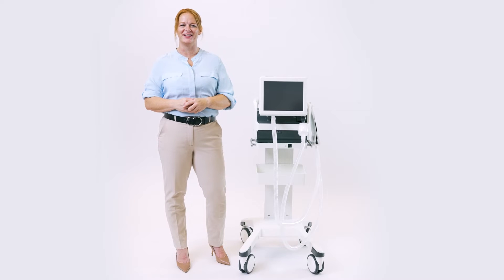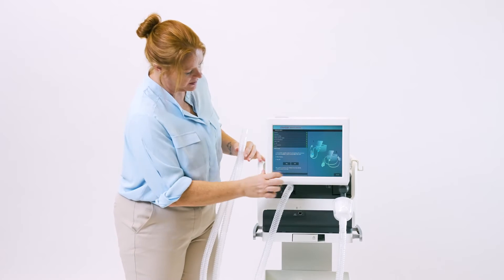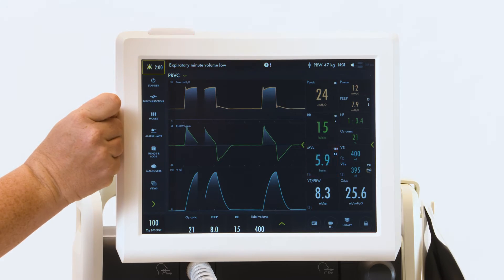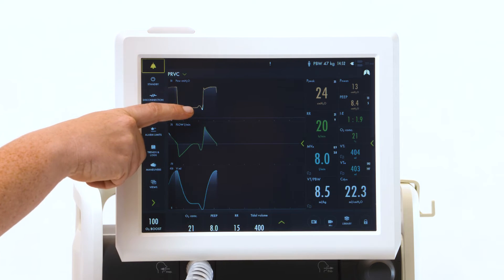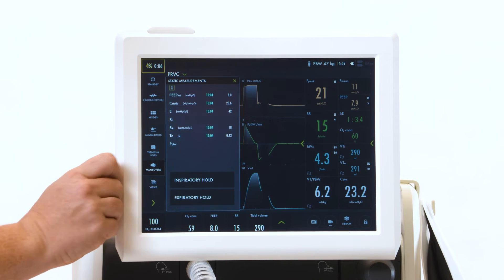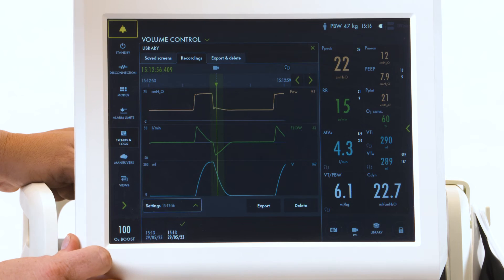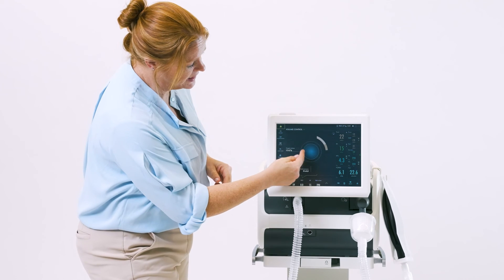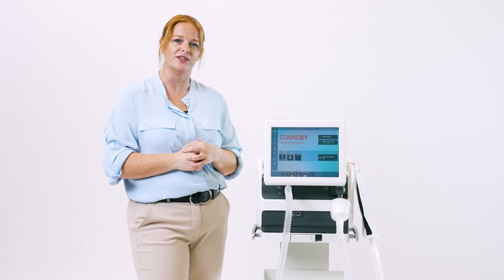How to get started using the Servo-air ventilator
This is a training video giving you an introduction on how to get started using the Servo-air mechanical ventilator (Servo-air v4.4). The video covers the following topics: Pre-use check, Patient circuit test, Standby, User interface, Start ventilation, Alarm handling, VT/PBW, O2 boost, Maneuvers, Views, Disconnection, Trends, Triggering, Battery, Safety scale, Lock screen, Change mode, Screenshots, and recording.